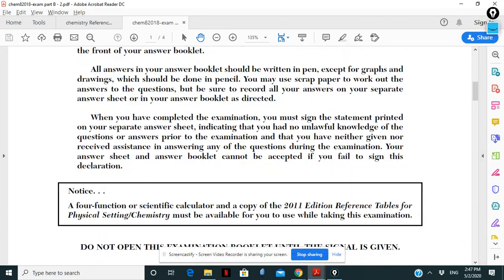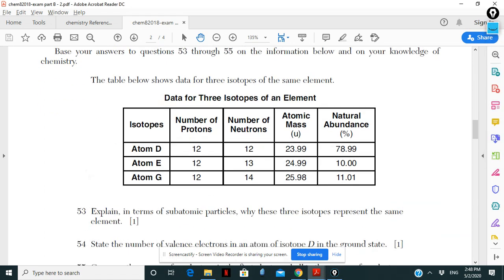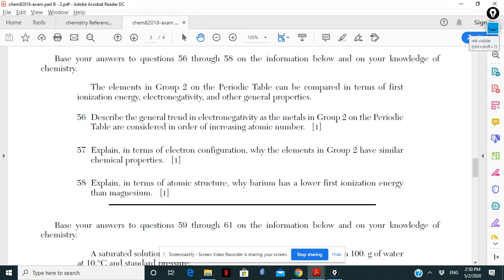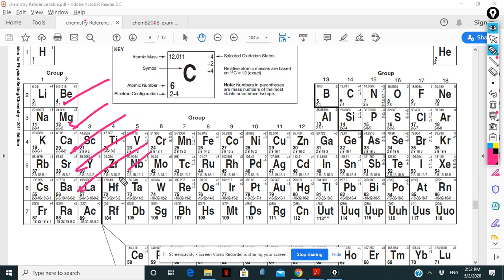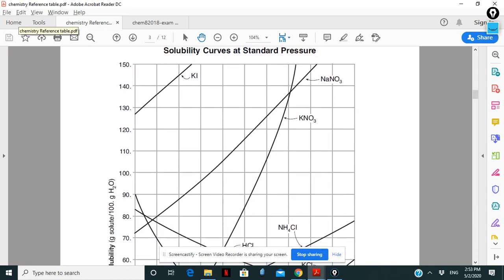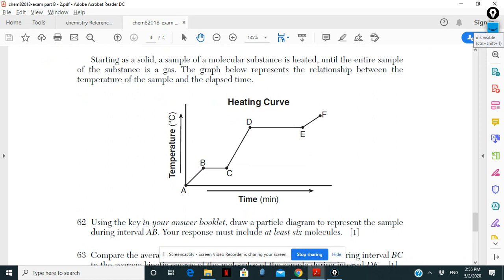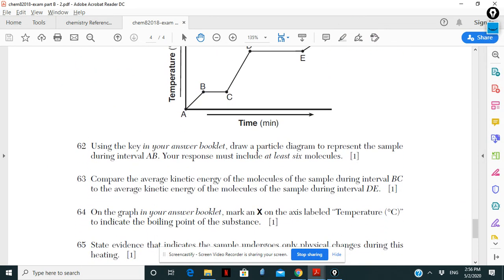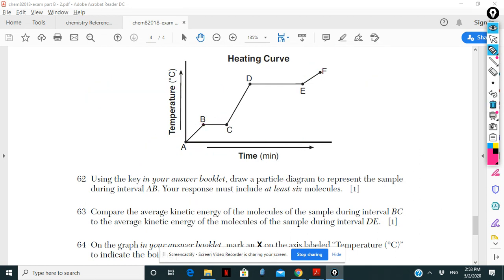Chemistry Regent August 2018 Part B 2